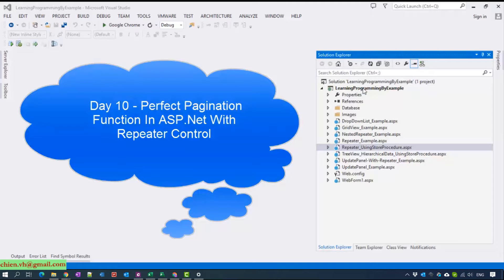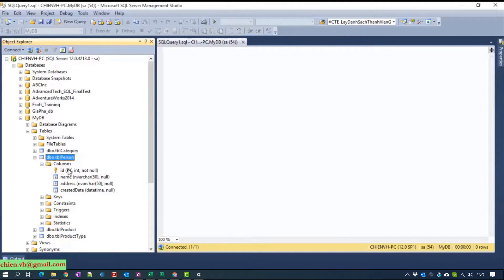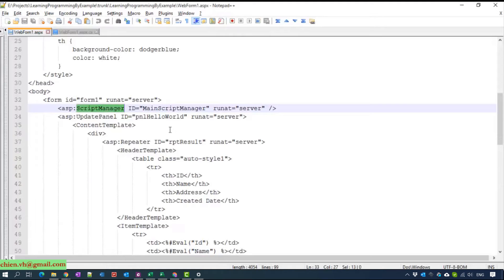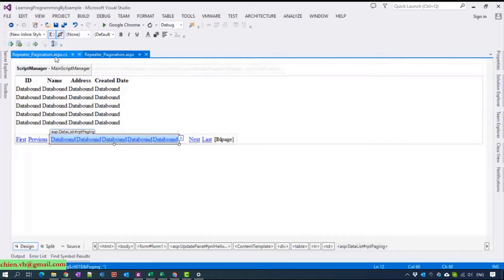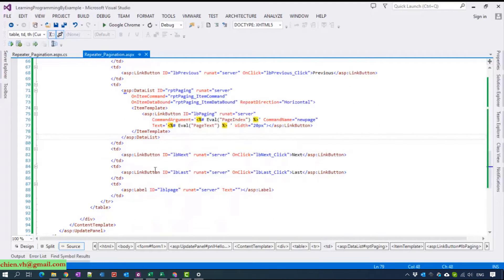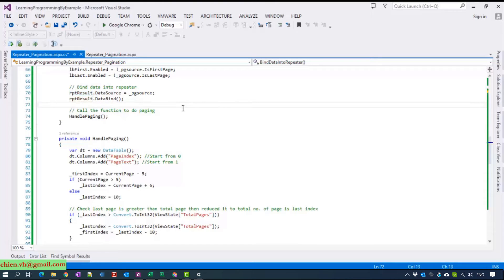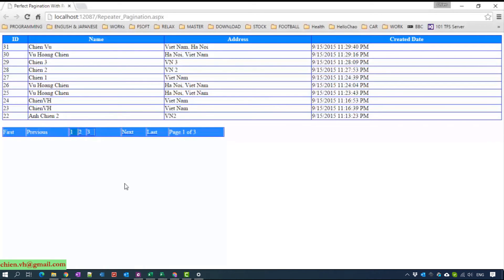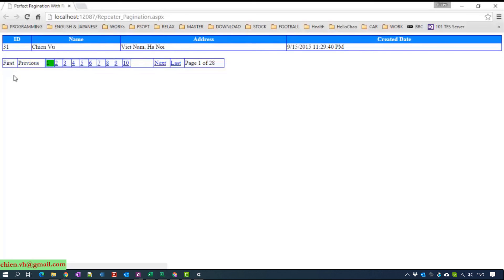Pagination with Repeater Control in ASP.NET C# | .Net Best Practices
Pagination with Repeater Control in ASP.NET C#